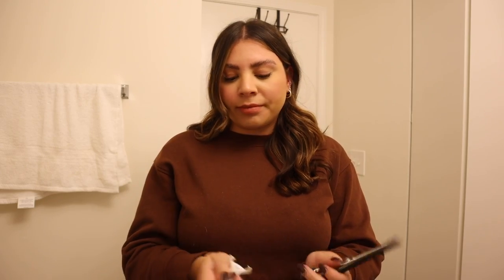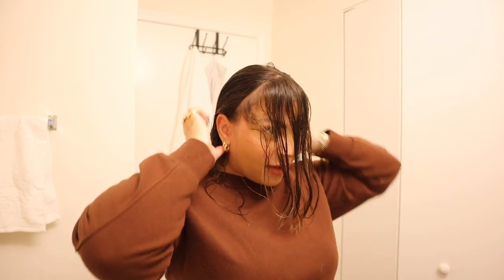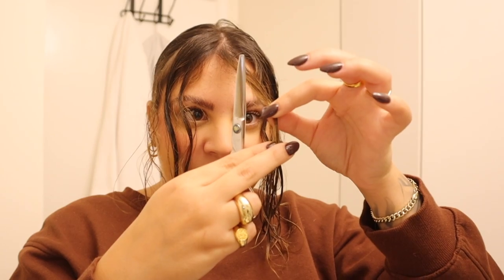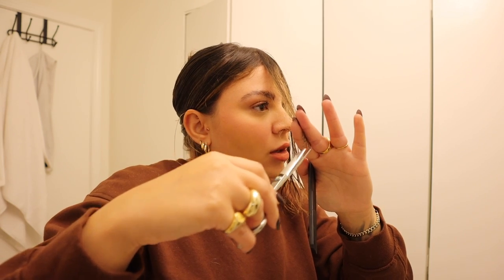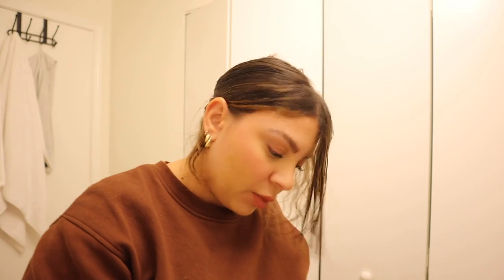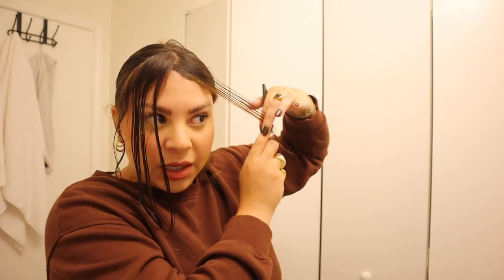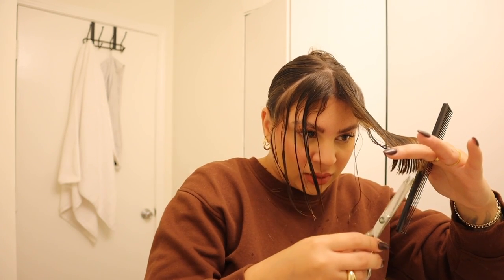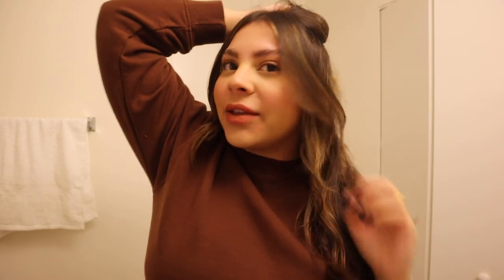HOW TO CUT & STYLE LONG CURTAIN BANGS / FACE FRAME LAYERS / ANGLES LIKE A PRO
Showing you an easy way to cut your own curtain bangs/ face frame layers at home and how to style them

EDITING SOFTWARE:
Final Cut Pro X

ABOUT ME